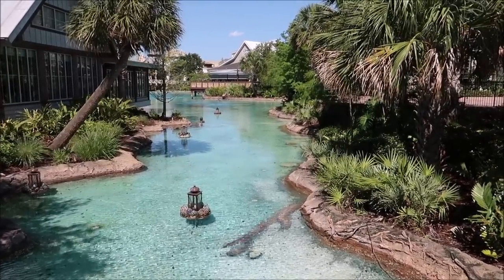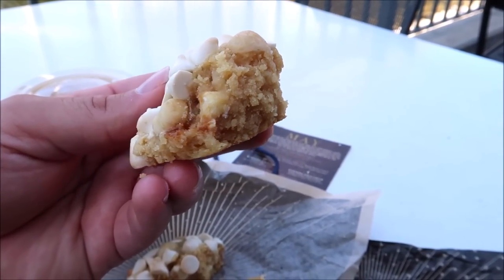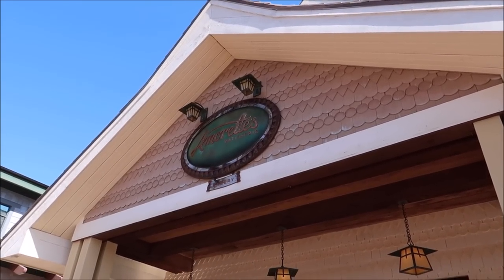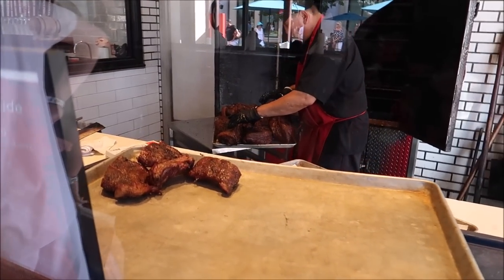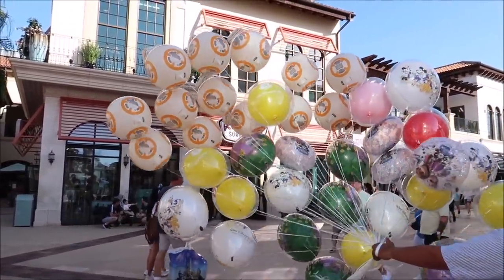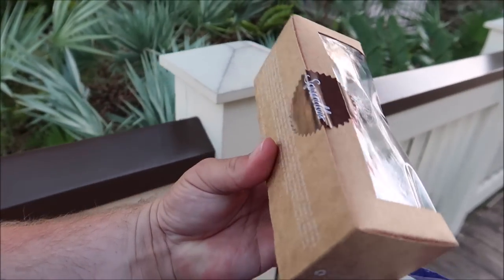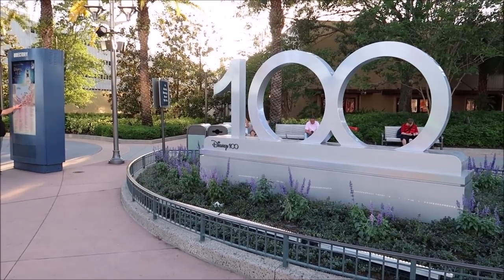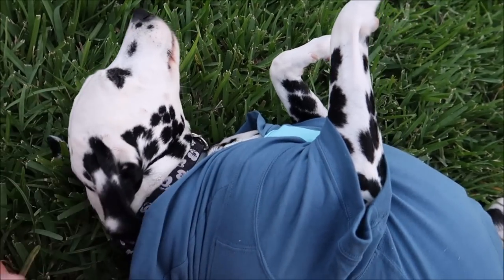Disney Springs | NEW Gideon’s Cookie & Polite Pig Pork Sandwich | Walt Disney World Florida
Gideon's is a small business making big things like almost half-pound cookies, cakes, and cold brews that are all 100% handmade, from scratch

Name
H M Garza
Justin Carr
Brian Rutter
Shana Davidson
Elizabeth Qersdyn
Trish Lancey
dstein3211
Joyce Snair and Luc Vaillancourt
SwimOffWI
Chris Church
Alraihani Fam
Robert Bonomo
Jorden Whiffin
NiniLee
Kirsten Perez
Stephen Claiborne
Jeannette Mann
Nicole Vega
Vince Strazzabosco
The Zolls
Nicola Johns
Bryan Harris
Werner Family
The Campbells
Judy Casteel
Danielle Santos
Jill Keppeler
Laura Tancrelle
Rachel DeIeso
Rich and Donna Oney
Denise Livingston
Francine England
Logan Lannoo
Devon Culbreath
Danielle
Kate Viles
Jordan Richards
Karen Diaz
Amy Harmon
Sandy
Jennifer Smith
Laura Colebrook
Mindy Woon
Emma Forsythe
Chris Summers
Peggy Camacho
Dennis Glasberg
Sean Frawley (Monorail Central on YouTube)
LK
Kristi Hall
Colin & Lisa M
Lucy Bartholomew
Jenn Kopesky
Mary Barrette
Ames Ready
Chris and Libby
Jacqueline Kent
Sean P Moran
Travis Detrick
Mike & Margo Montgomery
John Almstead
Garrett & Tammy Hayes
Nakasato Family
David Forrest
Kisha D
Tricia Trotta
Terri Carter
Taylor Retherford
Neil Baker
Andreas Beer
Stephen Eliasson
Paul Frentz
Chloe
Greg Perrine
Nathan Parrish
Tray A.
Julie Lavalle
Angela Kulig
Matthias
Clinton Gentry
Melissa Flores
Henry & Paula LeBreux
Shona V
Howard Lieb
Natalie Ardisson
The Doody Family
Erik Dorr
Lori Quattrocchi
Michael Craft
mark mecca
Nicole Tieso
Tyler morrow
Rebecca campbell
Brian Schwenk
onetimeuser
Roberta Biallas
William Liley
Jacob Williams
Joan Cheng
Sally Slater
Pat Ames
Timo Wischnewski
Sharon and Mark Berman
Stephanie Seul
Deborah Ciresi
The Fords
Tanya Boots n' Pants
TheCubTech
KLares
Janetelise
Missy Theresa
Barry & Pam Murphy
Lisa Landry
Darren Neely
Kelli McCain
Gaynor Smith
Mick Purkiss
Jim Huggins
Randy Jamerson
Barry Wallace
Shelley VanRenselaar
Jeff M
Nicole Curtis
Gerald
Emily McCoy
Fran
CS
Mario Rossi
Julia Long
corvette19690
Meredith Leonard
Momma_Lisa1969
Martha Fletcher
Judy Salatino
Sandi Jerome
Ken Lachman
Aida Figueroa
April Napper
Andrew
Sean Rogers
Bryan Vacinek
Josh Rinehart
Kevin C
rachelldanielle
Bill Serratore
Daniel Brough
Jackie Gohl
Makaria Chthonic
Benjamin Haley
Kip G Meseck
Peter Mackey
Bob Hicks
Mike Ferrell
Darren
Jef
Steven Gray
Mackensey Kubina
Aimee & Ryan Ebner
Andrew Tait
Tobi Scaggs
Tim Komosa
James Aiken
Mary Gater
Ty Ty Bear
Jason Zak
Michael Wheeler
Keith and Pam Thomas
Frank Corey
Mellie Moo
Mandy Felix
MCW T-Bram
Jeff MacConnell
Shannon Blakely
Lisa Orr
Ed Chapman
Jacqueline Anzuini
Anne Bay
Annie Garrison
Richard & Kathi Baumgarten
Bill Byers
Robert Summers
nancy mccombs
Rita Lee
Susan Poynton
Brittany Karsten
Timothy McDonald Jr
Lisa walker
Sandi Wooley
Lisa Desilets
Kelly Gazzola
Shelley Powers-Pearson
wrenthekitty
Andrea Luttrell
Kelli
Sharon Langone
Michele Lardou
Maja Christensen
The Hakuna-Mock-tatas
James Steffenson
Emma Still
Alma Steinhilber
Melanie Watson
J L
Corinne
beelsberg
FlynnLives
Terry, Tina, James and Adam Moore
Shaun
DOM
Tonya Gust
Al Bob
Lauren Youngberg
Pam and Greg
Jackie Pillinger
Dan Hatfield
Elissa Schmidt
Liam and Polly Jordan-Martin
Jeff Renfrow
Andrew Singer
Karin Misdom
Andrew Frueh
Catherine&Chris
Marcie Lee
Stephanie Wheeler
Jonathan Wyman
Alexondra Lee
Ron Fox
Tracie Hess
Lee Taylor
Mark Iori & Cindi Gray
Rebecca Anderson
Jenny Walter
Ashley Short
Jon May
Sara Knight Henthorn
Lisa A
Jenni
Rona and Don Golfen
Heather Ludwig
Bobby Tyning
Sarah
The Williamson Family
Sherman_117
Ashley Whitaker
Stacie Webster
Patricia Jean
Joy Frye
Blake McAskill
Britt Graves
Chris and Kim Bond
Chris Yobb
Arthur Childs
Jessica Fox
The Zimmermans
Mike Wennmacher
Prinsez54
Bobby Preteau
Chad Jennings
Stacy Ludwig
ERNIE NOLTE
Mike Elliott
Tina Spicer
Mickey is My Spirit Animal
Edward Williams
Kayla Barnett
Kristi Mikle
Ann Kennedy
Jill Burns
Shane Hebert
Christine Beebe

Ian B
Beth C. Jones (Legally Disney )
Jesse Burrows
Tracey Armstrong
Mary Place